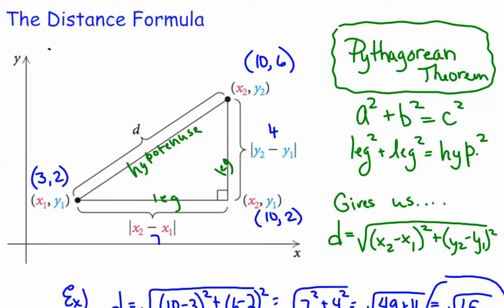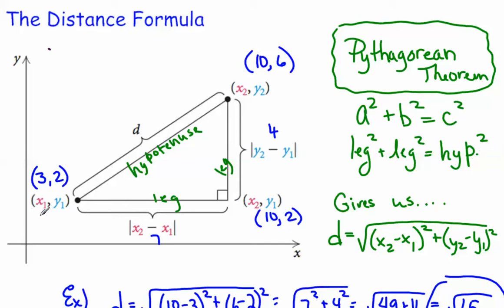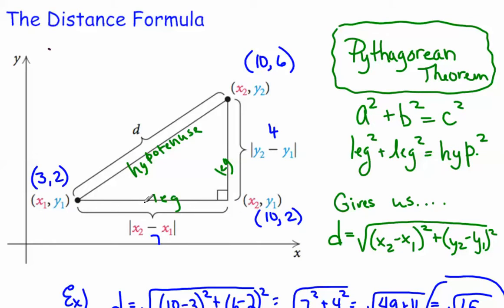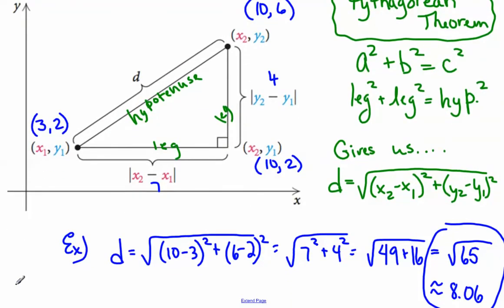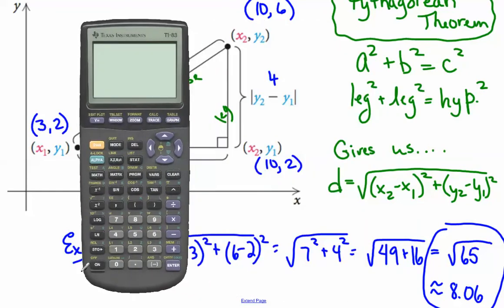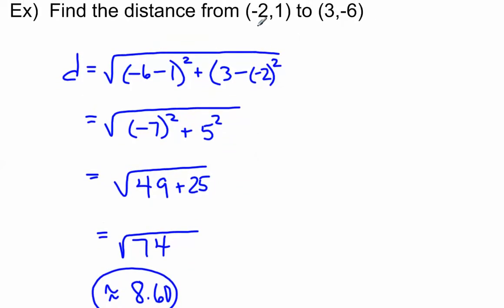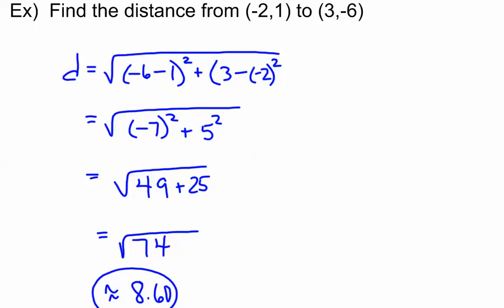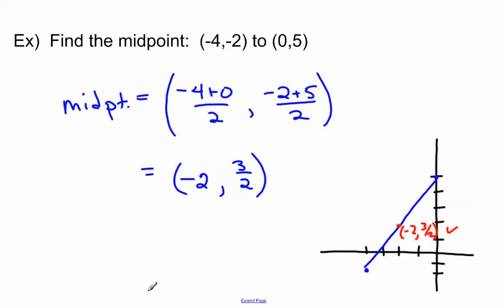Distance and Midpoint